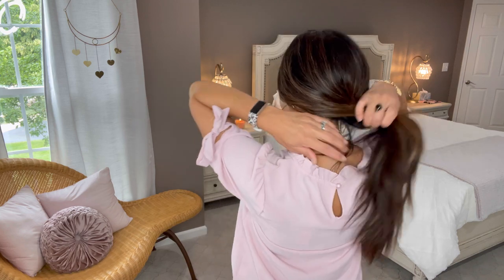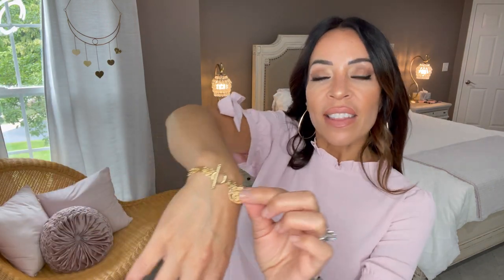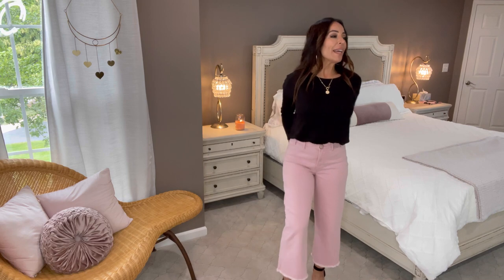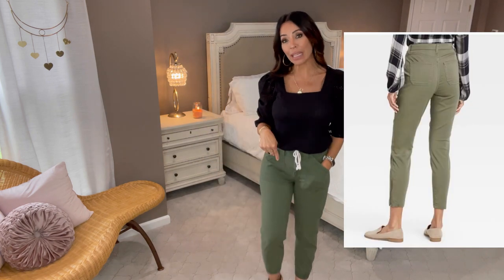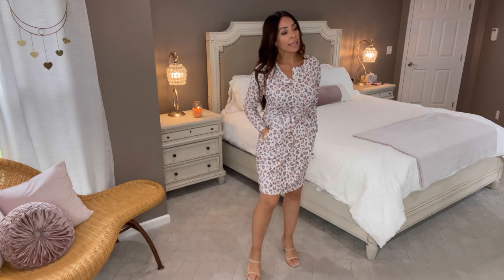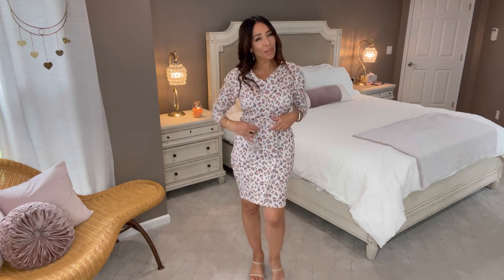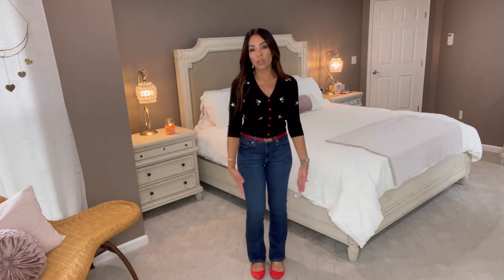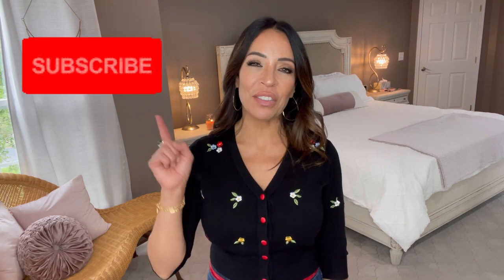BACK TO THE OFFICE TRY-ON HAUL|Full Week of Affordable Office Outfits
Hi Guys!

Many of you have requested I show more workwear, and today I will do just that! This video will show you how to style affordable pieces and make them office-appropriate!
XO,
Liz

Self-tanners I use:

Water mousse:

Tanning serum drops (link is for better price at Target)

Today’s Haul :

Gold drop hoop earrings

Blush pink high neck blouse (small)

Black flare ponte pants

Thin Belt set

Nude Pumps

Gold paperclip chain medallion bracelet

Black drop shoulder shirt (small)

Pink Cropped pants (size 2)

Black espadrille  wedges

Black puffy sleevesd shirt (small)

Olive green utility pants

Black open toe booties

Leopard Dress (medium)

Nude Square toe block heels

Black Cropped embroidered sweater (small)

Similar red ballet flats

Red belt

Bootcut jeans (size 4)